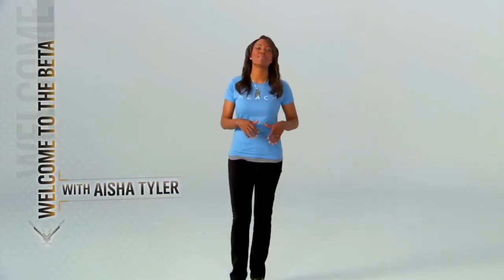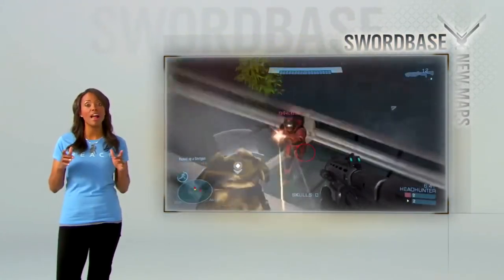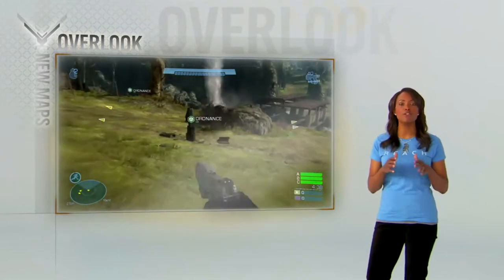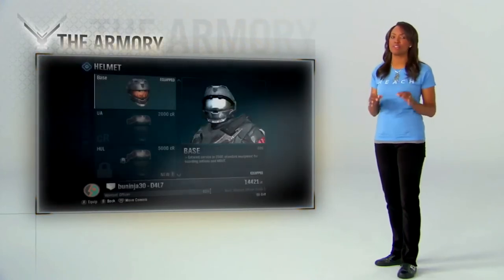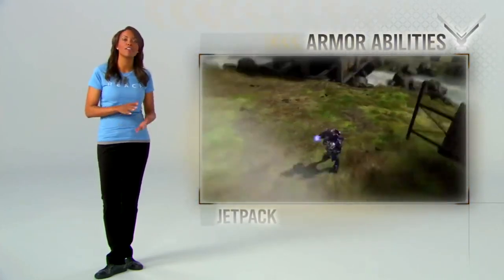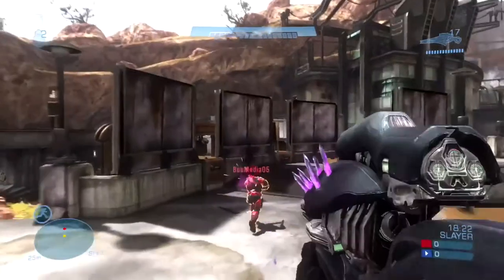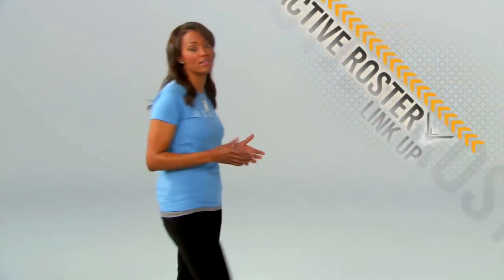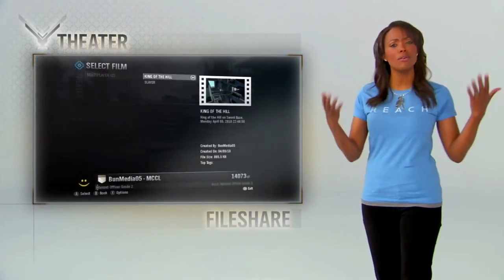Halo Reach Welcome to the Beta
SALVATION PRAYER

[Halo] © Microsoft Corporation. [Halo Reach Welcome to the Beta] was created under Microsoft's "Game Content Usage Rules" using assets from [Halo], and it is not endorsed by or affiliated with Microsoft.